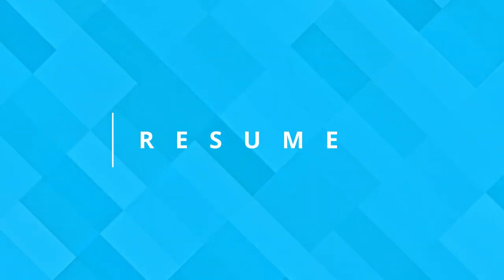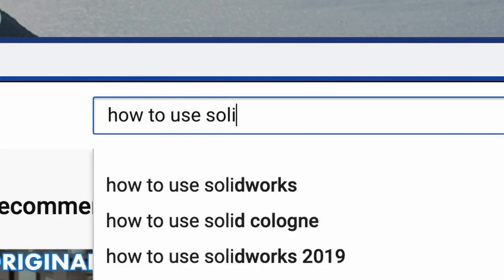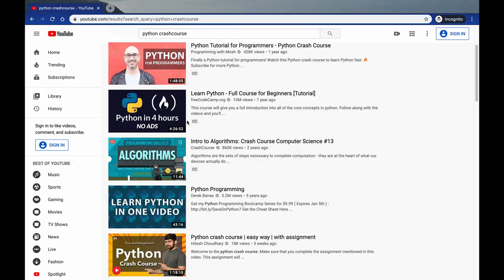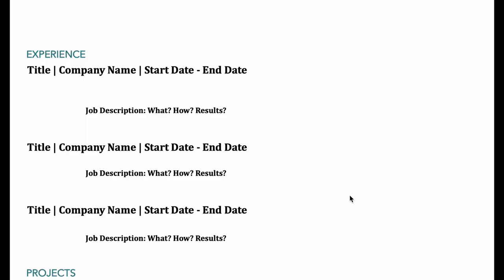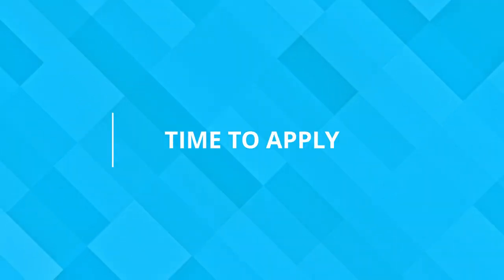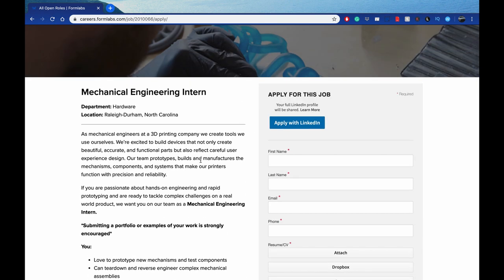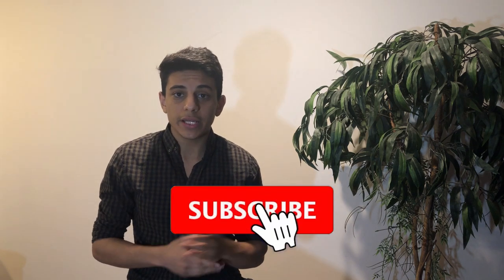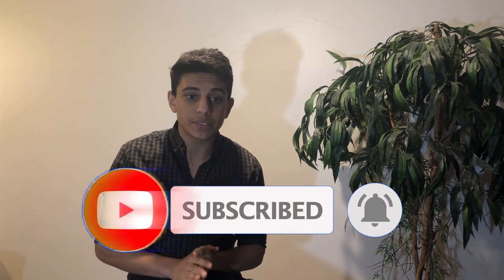How to get an Internship/Co-op in 2020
In this video, I discuss how to get an internship/co-op by talking about how to make a great resume that appeals to employers and recruiters as well as the importance of a portfolio. I also discuss several ways to apply to internships and why getting an internship is essential in university/college.

Instagram (feel free to DM me!)
LinkedIn (feel free to connect!)

ABOUT ME:
My name is Tamer Shaheen and I am a third-year engineering student at the University of Waterloo. I make videos about university/college, lifestyle and I like to question the status quo. :)